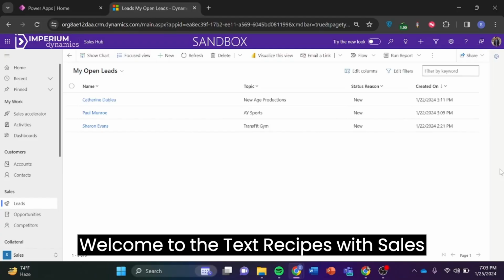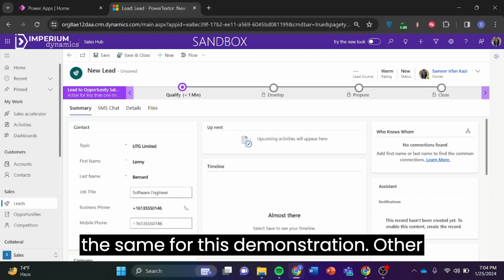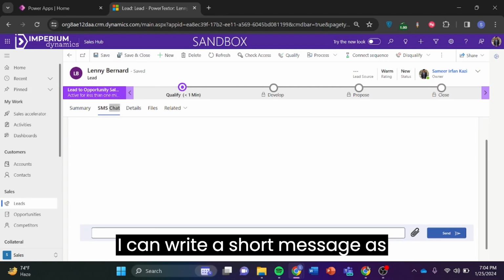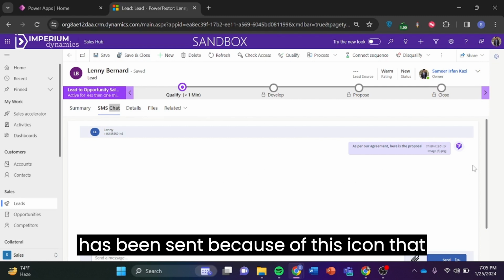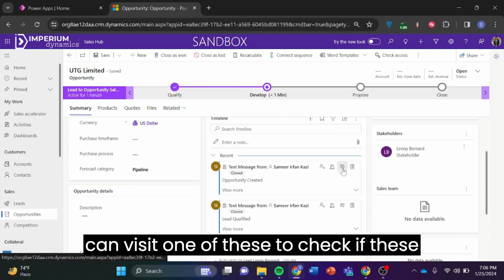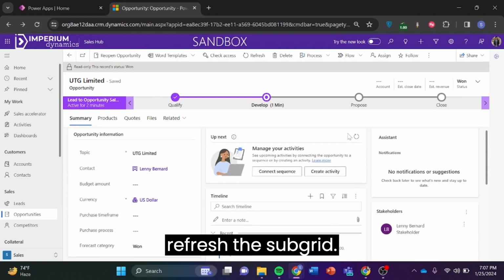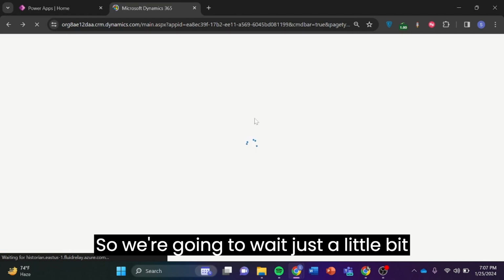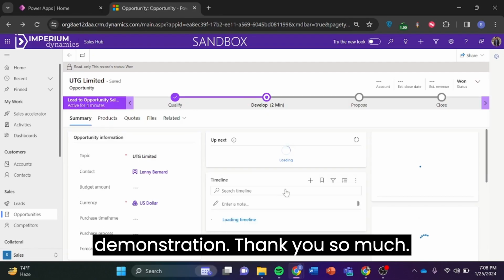Boost Sales with SMS: A D365 Sales Demo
Struggling to Convert Leads into Customers?

Discover how SMS can supercharge your D365 sales process! This demo shows you how Power Textor seamlessly integrates SMS into Dynamics 365 Sales, helping you connect with leads, qualify prospects, and close deals faster.

It's time to unlock the full potential of your Dynamics 365 Sales.

In this video, you'll learn how to:

➡ Capture leads faster and more efficiently.
➡ Nurture leads with targeted SMS campaigns.
➡ Close deals quicker by staying top-of-mind.
➡ Improve customer satisfaction through personalized communication.
➡ Gain valuable insights into customer behavior.

By combining the power of SMS with the efficiency of D365, you can create a compelling and enjoyable sales process.

Ready to transform your sales?

Watch our demo to see how we can help you achieve your goals.

Please get in touch with us today to learn how we can help your business thrive.